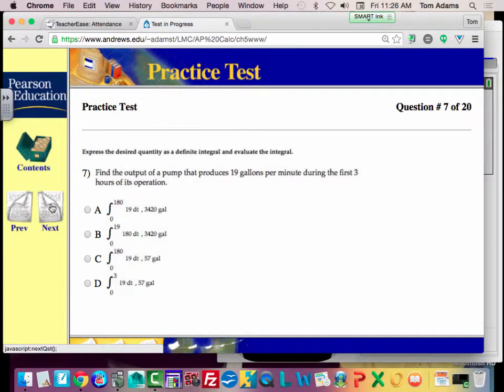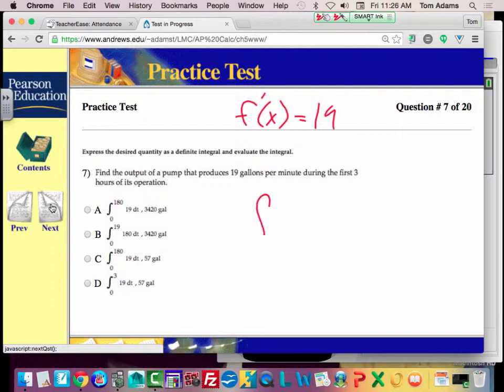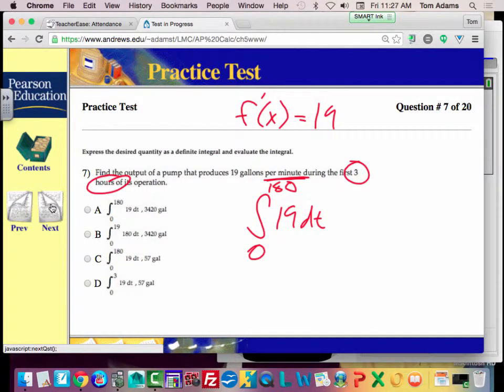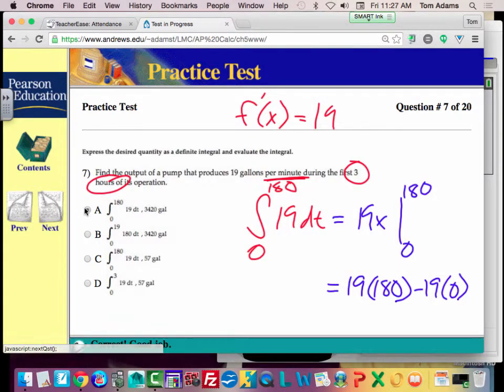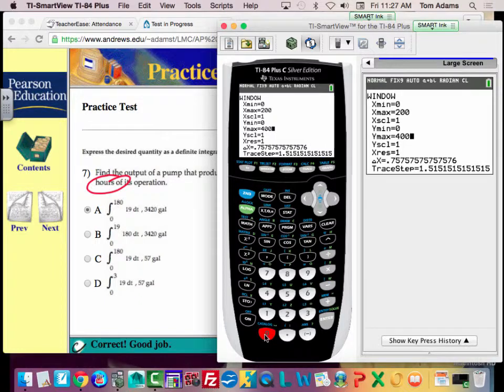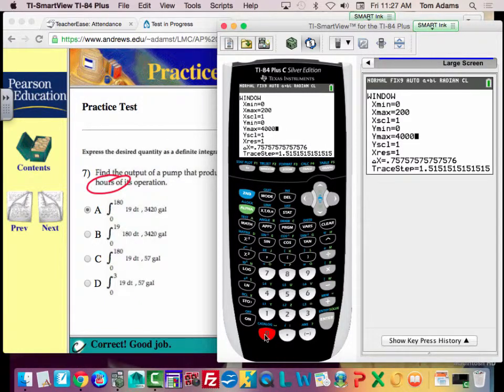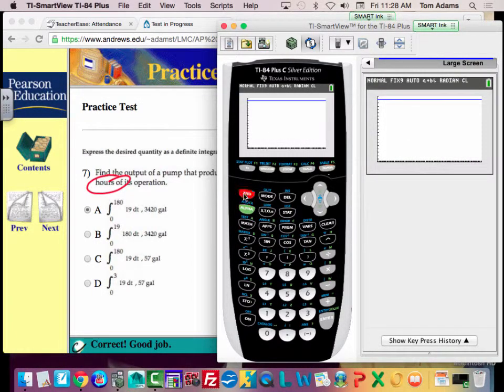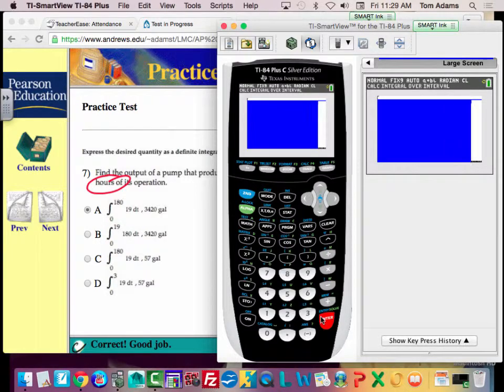AP Calculus Chapter 5 Practice 7